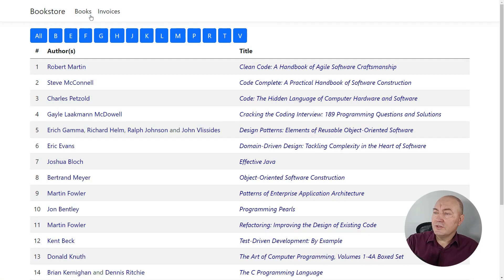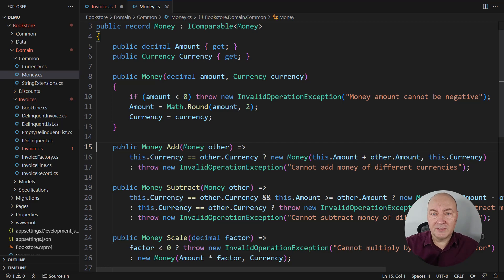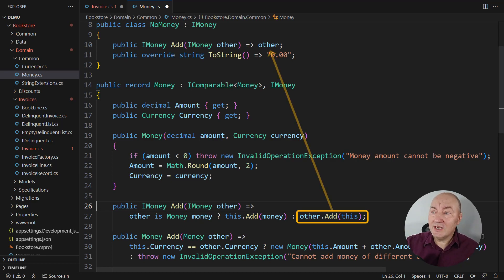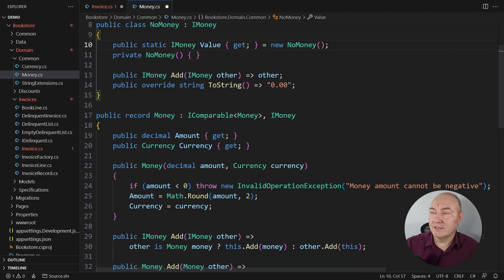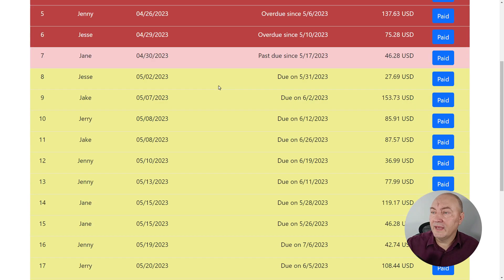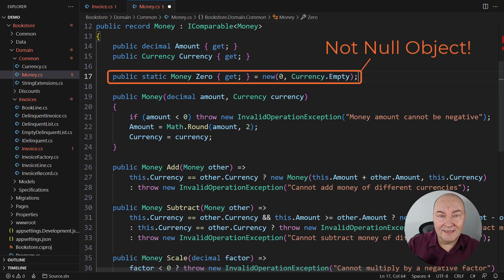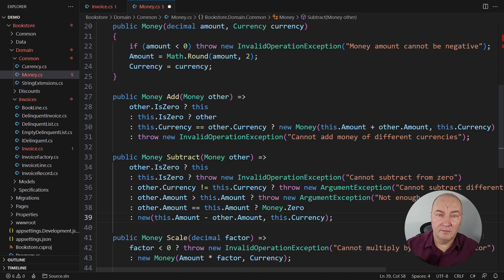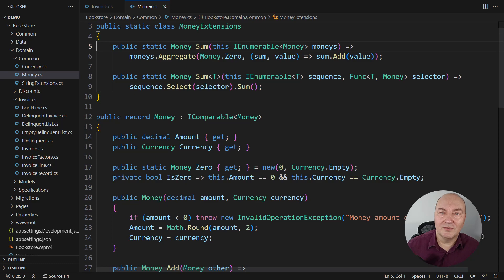Use Null Object Pattern in Your Rich Domain Model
Ever wondered about the impact of the Null Object design pattern on domain modeling? This video offers a deep dive into this fascinating topic, demonstrating how identifying objects that behave like 'zero' can create a more intuitive and friendly model, even in a complex business domain.
We bring this concept to life through a real-world example, demonstrating the significant influence of 'null objects' in a deep domain model when it comes to implementing essential features. Watch this video to experience this simplifying effect firsthand!
And not just that, we also reveal situations where you might want to avoid using the Null Object pattern by adding a touch of complexity to your classes, but gaining more from their simple and intuitive public interface. Discover why maintaining a simple public interface could be advantageous over polymorphic Null Object implementation.
By the end of this journey, you'll be equipped with the know-how to apply these concepts creatively in your domain modeling, ultimately leading to more structured code.

👨 About Me 👨
⚡️RIGHT NOTICE:
Section 107 of the U.S. Copyright Act states: “Notwithstanding the provisions of sections 106 and 106A, the fair use of a copyrighted work, including such use by reproduction in copies or phono records or by any other means specified by that section, for purposes such as criticism, comment, news reporting, teaching (including multiple copies for classroom use), scholarship, or research, is not an infringement of copyright." This video and our youtube channel, in general, may contain certain copyrighted works that were not specifically authorised to be used by the copyright holder(s), but which we believe in good faith are protected by federal law and the Fair use doctrine for one or more of the reasons noted above.